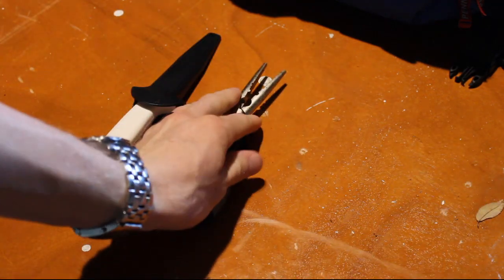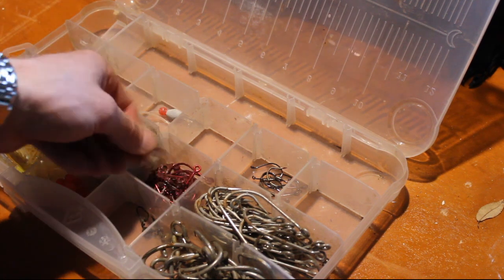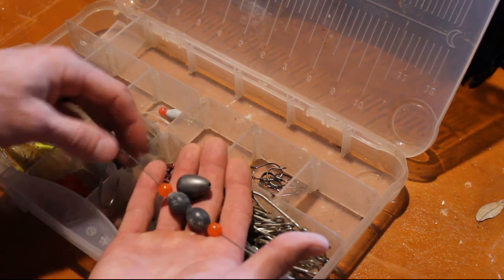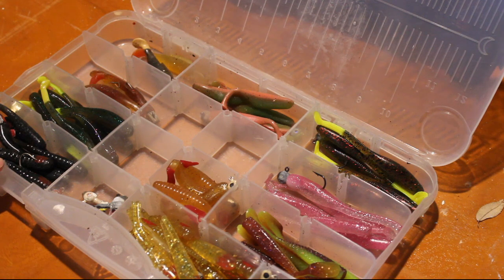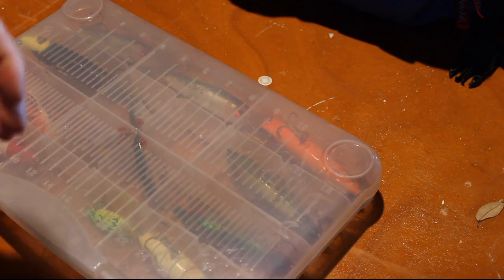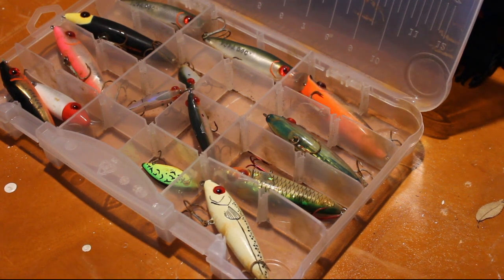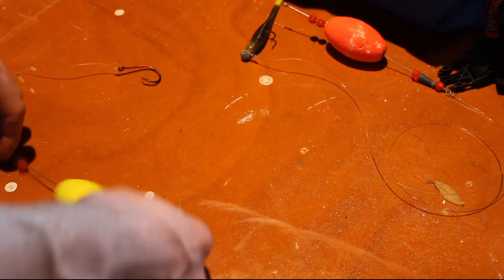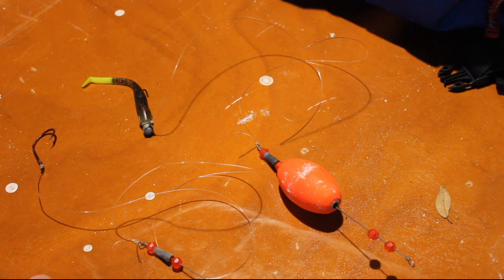Best Redfish and Speckled Trout Lures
Doing a little rig rundown of my favorite Redfish and Speckled Trout tackle.  What are your go to baits for trout and reds?

Christian
Husband
Dad
Fabricator
Outdoors-man
Fisherman

Come along for the ride as I get into various projects and outdoor greatness!

Tackle in this video:

TFO Rod
Penn Spinning Reel
Jig Heads
Matrix Shad
DOA Shrimp
Popping Cork
Favorite Top Dog Jr.
Pink Top Dog

Drill/Driver Combo
Hand Plane
Marking Knife
Combination Square
Irwin Pull Saw

Camera: Canon EOS Rebel T5
Editor: Lightworks Video Editor